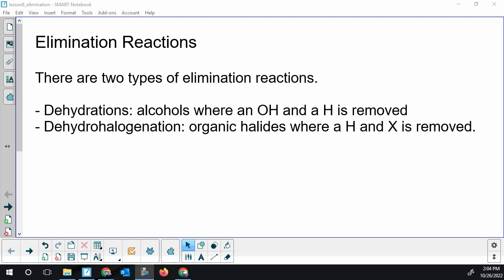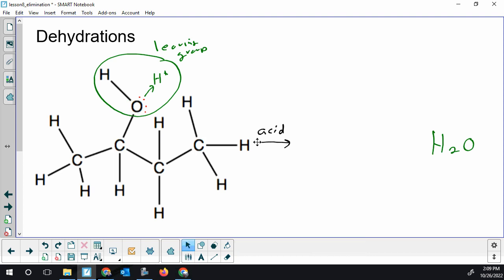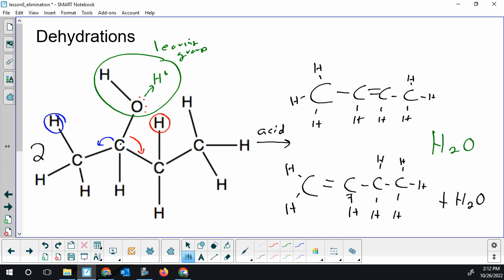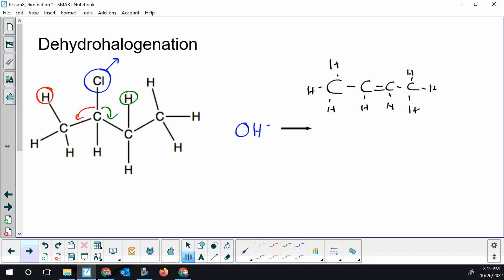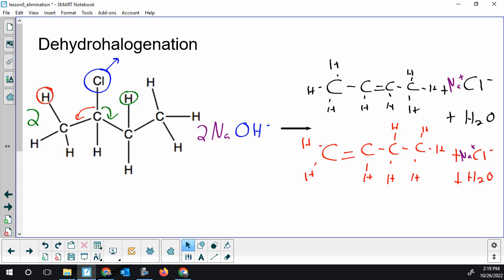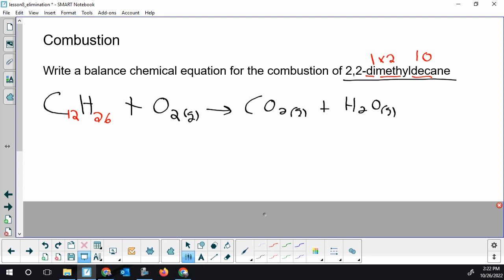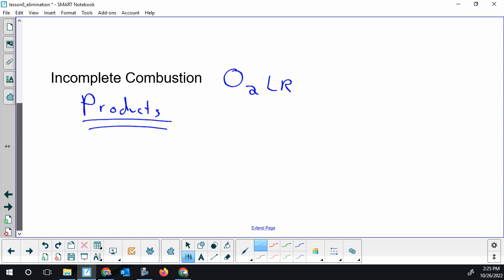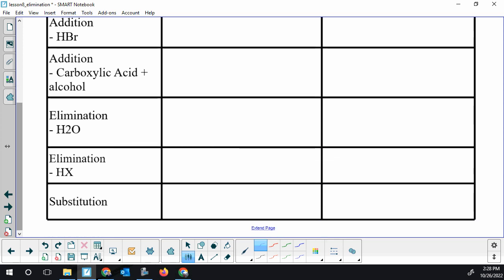Chemistry 30 - Elimination Reactions and combustion reactions (compelete and incomplete)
00:00 Elimination Reactions: Dehydration & dehydrohalogenation
1:32 Dehydration reaction example
7:06 Dehydrohalogenation reaction example
13:23 Complete Combustion
18:32 Incomplete combustion products
21:05 Family review guide template
21:55 Reaction review guide template